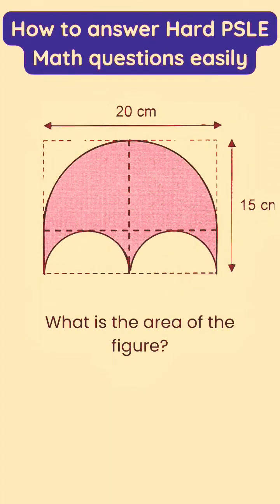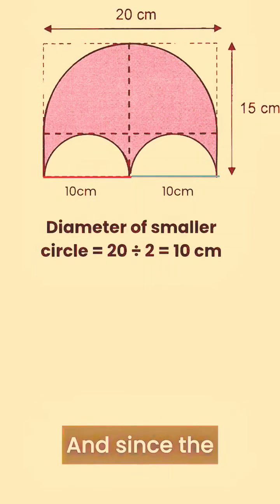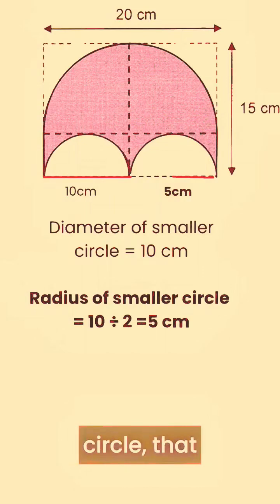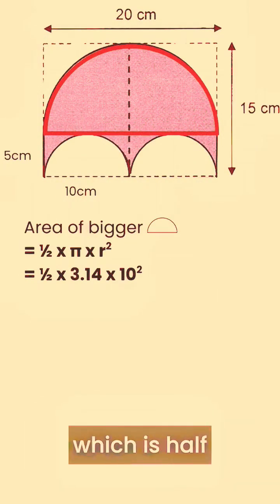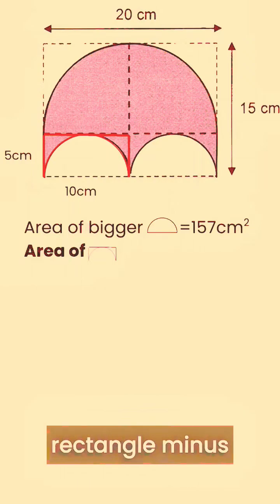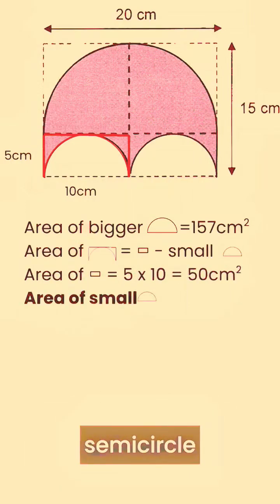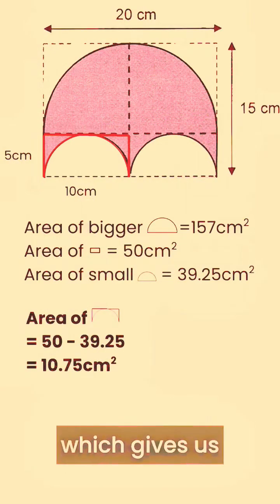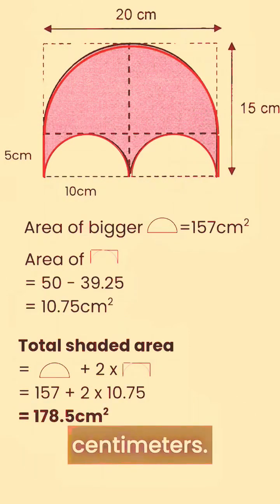WHAT IS THE AREA OF SHADED PART,🤔"How to Find Area of Shaded Region?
What is area of the shaded part?
In this video, you will learn how to find the area of a shaded part in a geometrical figure by using simple subtraction techniques. We’ll break down complex shapes into basic parts like circles, squares, triangles, and rectangles, and use formulas to calculate the required area. This concept is very important for competitive exams and school-level geometry. Watch the full explanation in an easy and step-by-step Hindi-English mixed format!

Topics Covered:

Basic area formulas

Subtraction method for shaded regions

Solved examples

shaded region maths trick

how to find shaded area

geometry tricks for exams

CBSE maths solution

area subtraction method

shaded part in circles

shaded region class 8

vedic maths geometry

NTSE maths tricks

shaded area formula

area problems class 7

maths shorts for students

maths concept in 1 minute

SSC geometry shortcut

RRB maths geometry

shaded figure area tricks

teacher explained geometry